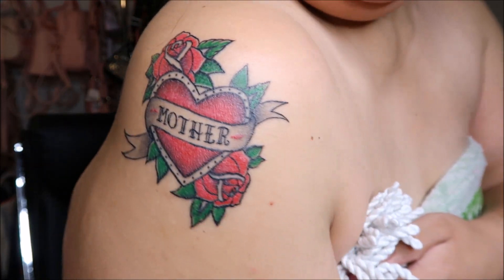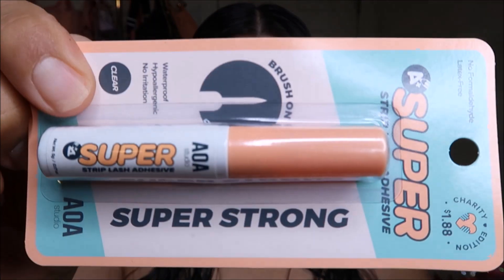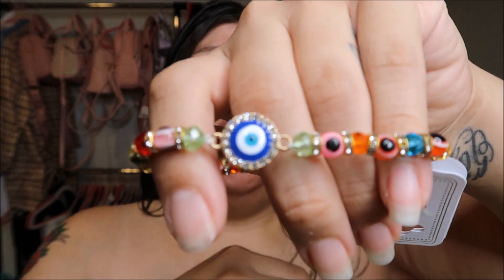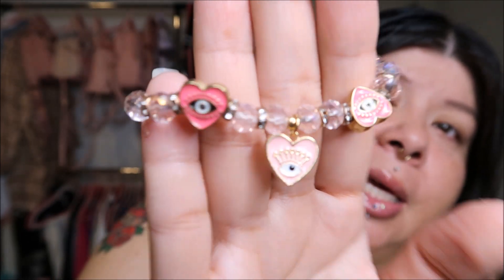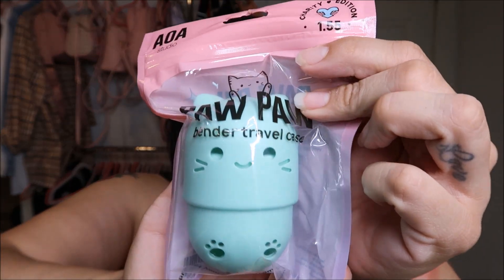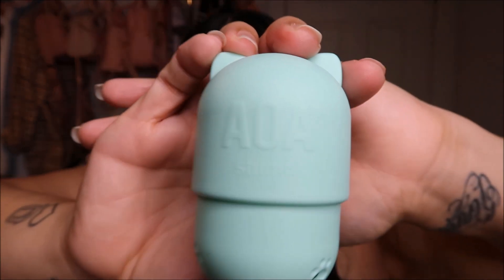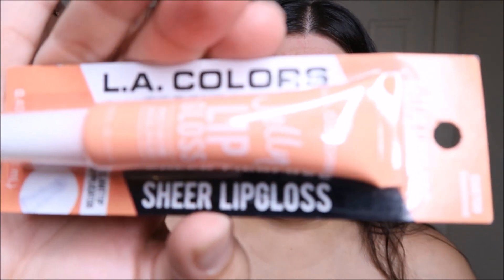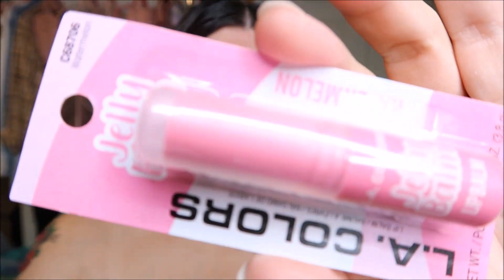My First Time Trying Shop Miss A and It's A Haul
Duvolle® Radiance Spin-Care System: $28.50

Try Dollar Lash Club and save $$$$: vanessuhvee

Have you heard of Poshmark? It's my go-to for buying & selling fashion and more!